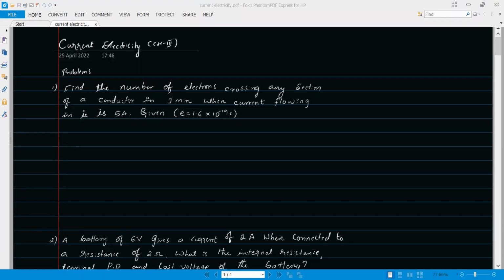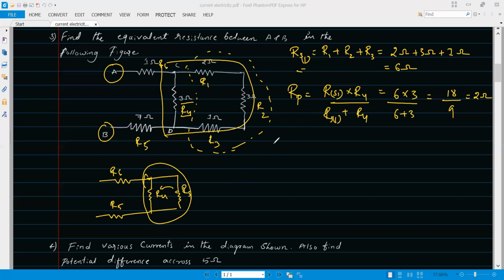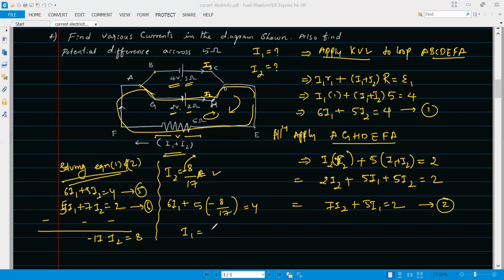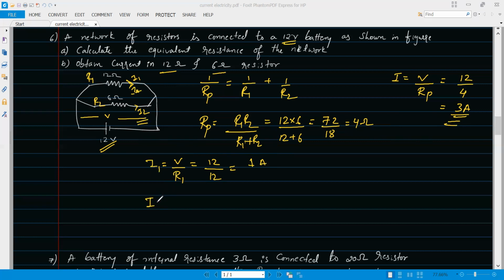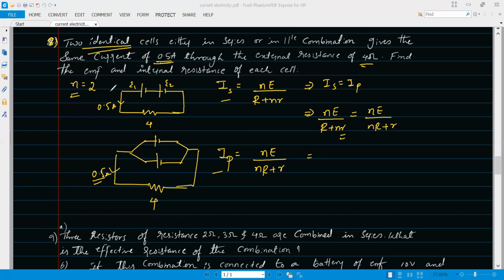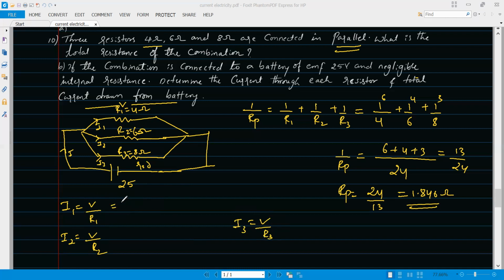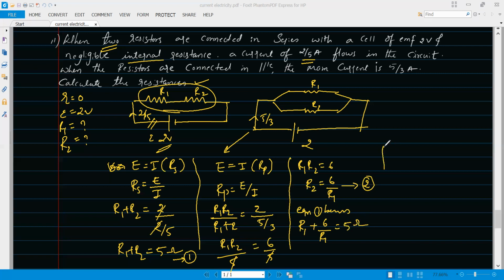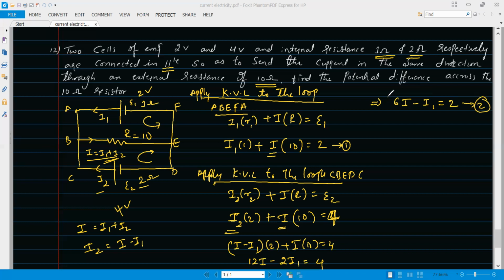current electricity problems for pu 2 boards